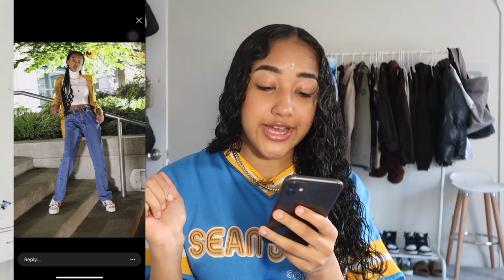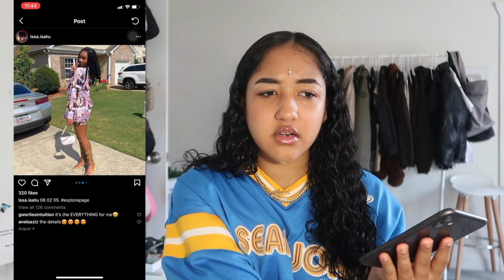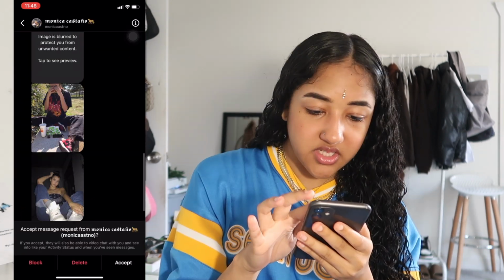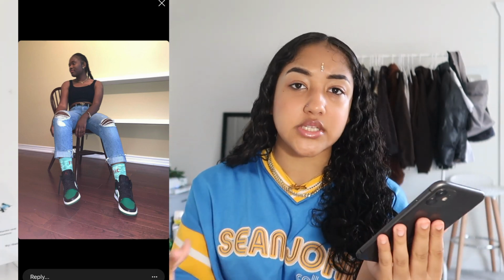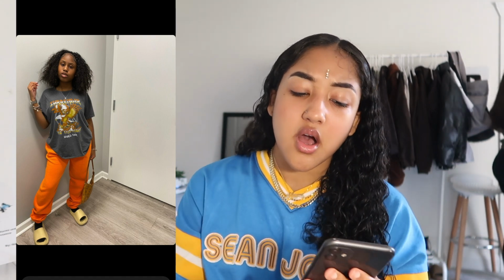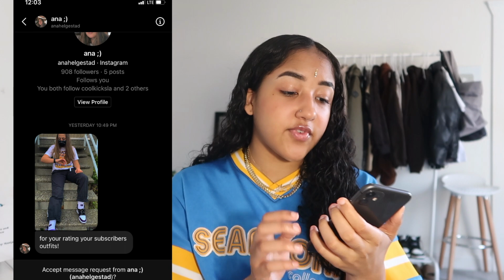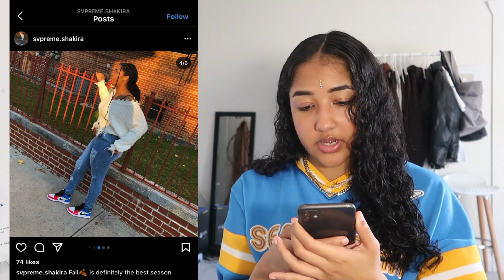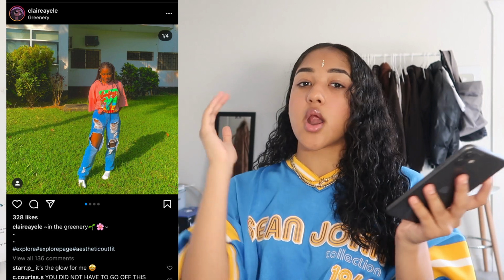Rating My Subscribers Outfits! Streetwear/Casual/Trendy Fits + Outfit Inspo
PSA!! This is all just MY OPINION, you might agree or disagree with the things I say, but keep in mind I'm just one person who is into fashion and y'all know my typical style! Love yallllllll

Hey yall! Today's video was highlyyy requested. I rated my yall's (my subscribers')' outfits :) It was a really fun video to make and sorry I couldn't get to everyone but I can do a part 1 if y'all want!

Happy Holidays!

About me:

School: Stanford University
Intended major: Psychology
Ethnicity: Asian-Indian and African-American
Age: 20
Camera: Canon G7x Mark II